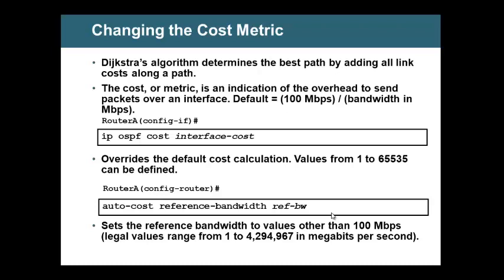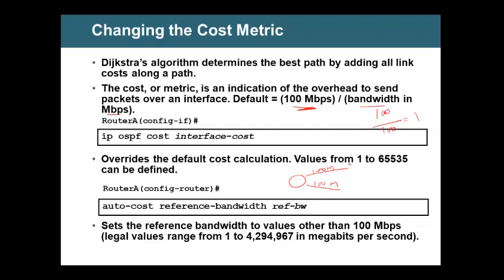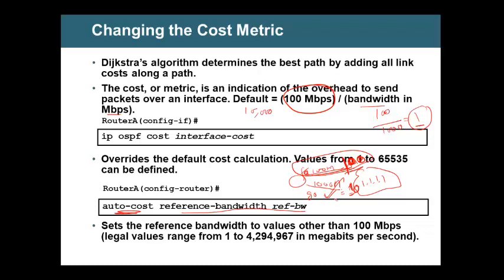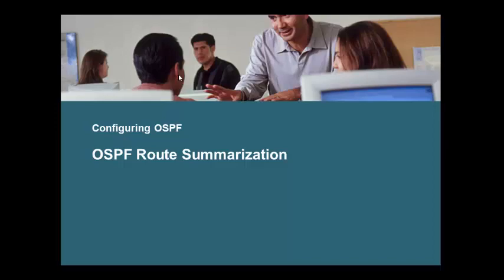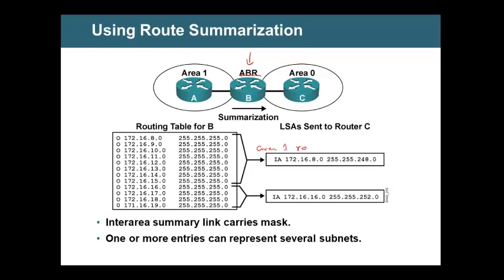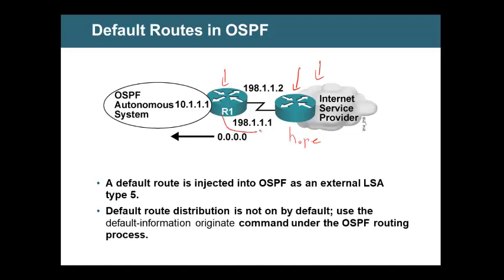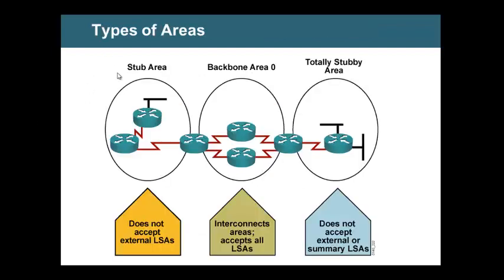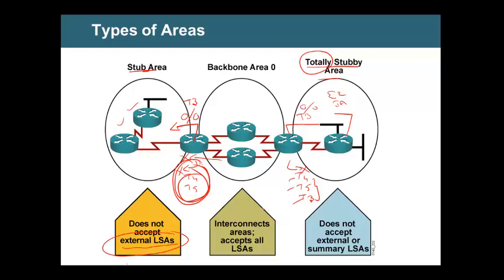Interview Preparation part 8